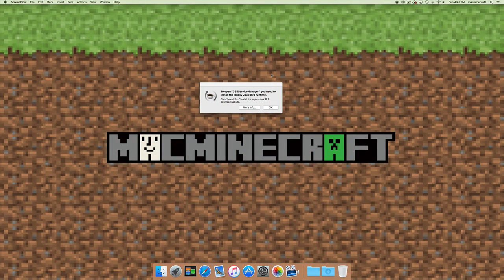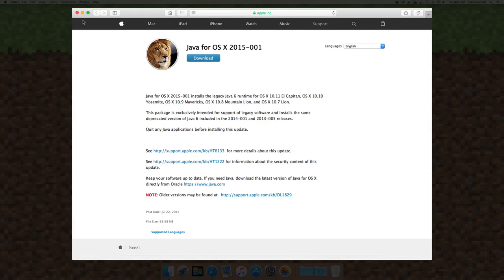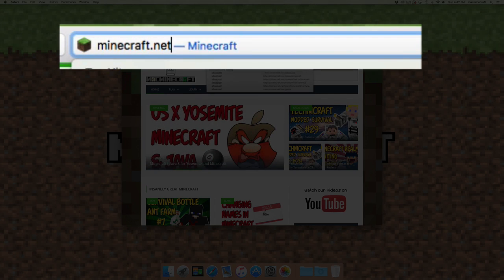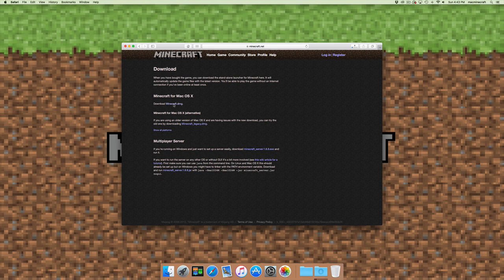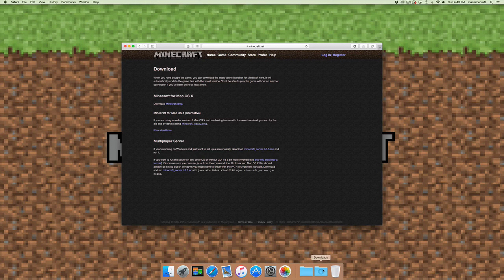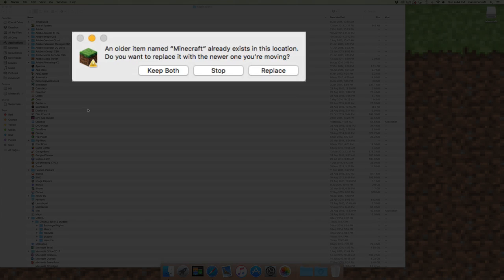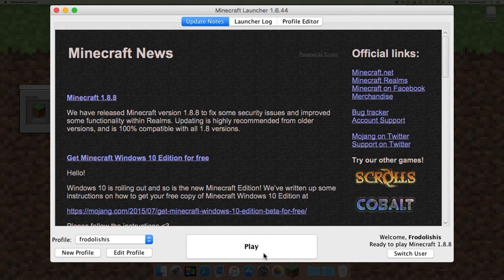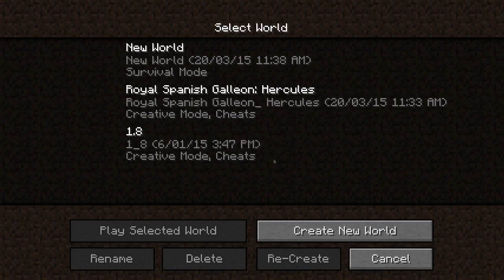Minecraft | Install Minecraft 1.8.8. on Apple Mac OSX El Capitan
There is a new native installer on Minecraft 1.8.8 and now OS X El Capitan, no more Java problems!

About Minecraft

You can buy Minecraft for PC/Mac here, Minecraft: Xbox 360 Edition and Minecraft: Xbox One Edition on the XBLA Marketplace, and Minecraft: Windows 10 Edition Beta on the Microsoft Store, and Minecraft: Playstation 3 Edition, Minecraft: Playstation 4 Edition, and Minecraft: Playstation Vita Edition on the Playstation Network. Minecraft: Pocket Edition is available for iOS, Android, Windows Phone, and Amazon Kindle Fire.
So far 20,854,172 people bought the PC/Mac version of the game. Phew.

About Apple

Apple designs Macs, the best personal computers in the world, along with OS X, iLife, iWork and professional software. Apple leads the digital music revolution with its iPods and iTunes online store. Apple has reinvented the mobile phone with its revolutionary iPhone and App Store, and is defining the future of mobile media and computing devices with iPad.

OS X El Capitan

There’s more to love with every click.

More than ever, Mac is the computer people love to use. And one of the biggest reasons is OS X. It’s what makes a Mac a Mac. OS X El Capitan, named for the iconic landmark in Yosemite National Park, builds on the groundbreaking features and beautiful design introduced in OS X Yosemite, refining the experience and improving performance in lots of little ways that make a big difference. And it’s free to upgrade.